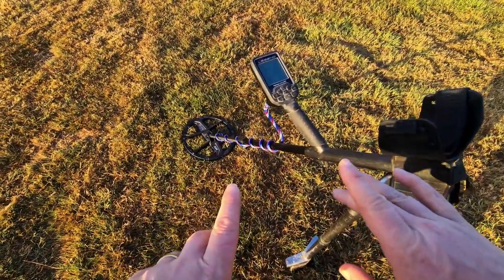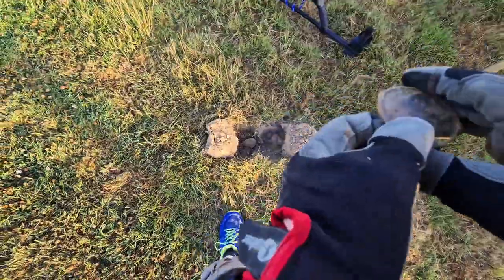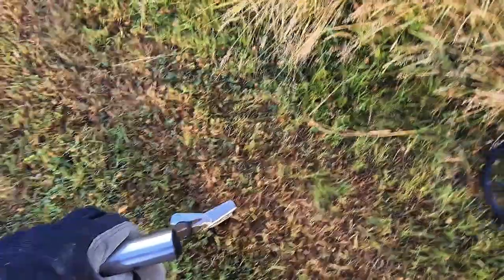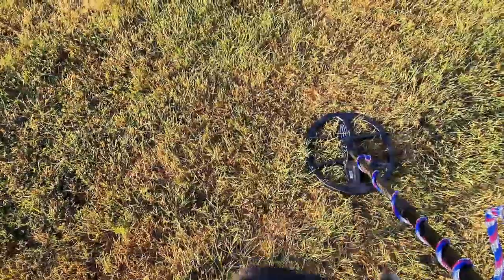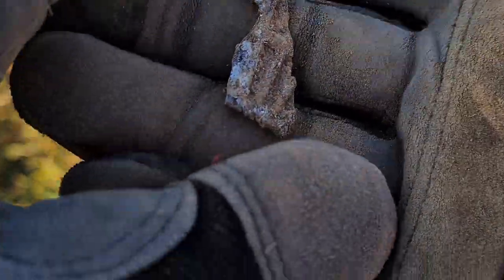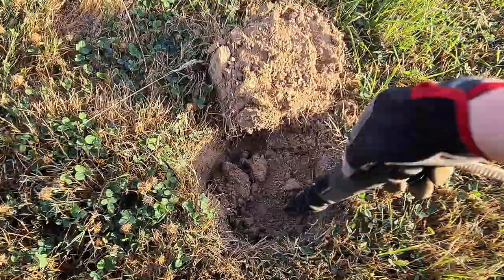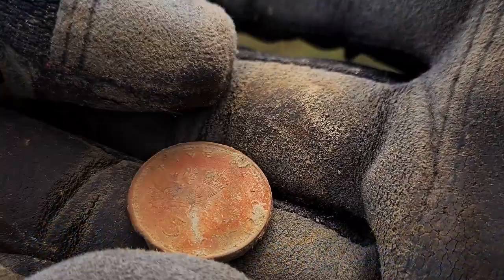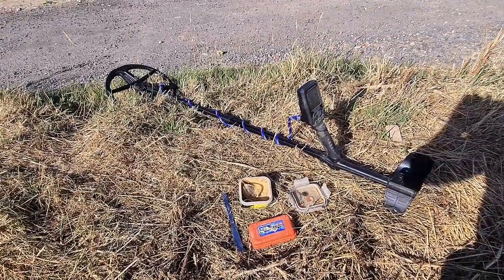Quick Hunt with The Legend | LG35 Coil | Metal Detecting | Nokta Makro | Software 1.09 | Episode 155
A VERY quick hunt this week due to time restrictions at my permission.  Had a great time in the sun, though with some...interesting finds...

for details about the Nokta Makro detecting equipment shown in the video!

Intro and outro music composed and recorded specifically for D-Tekt Sussex by Bradley Parsons
Only for use by D-Tekt Sussex.